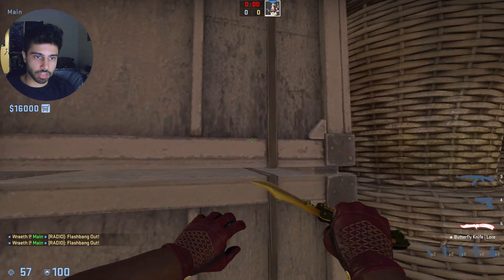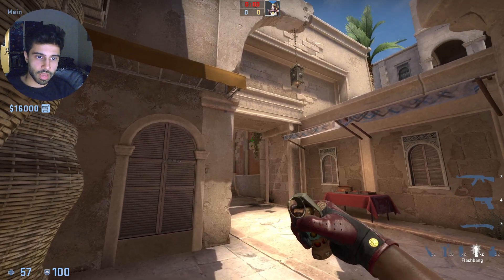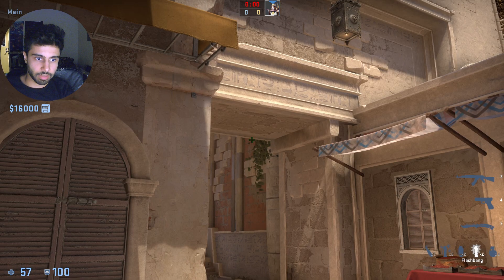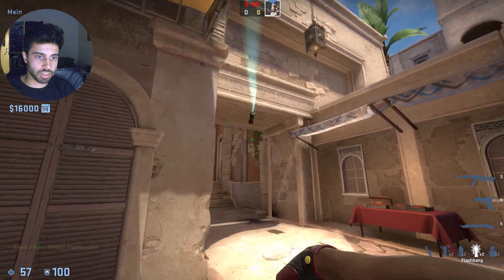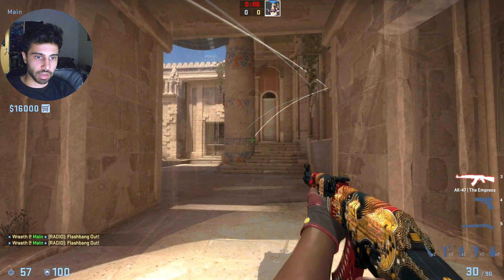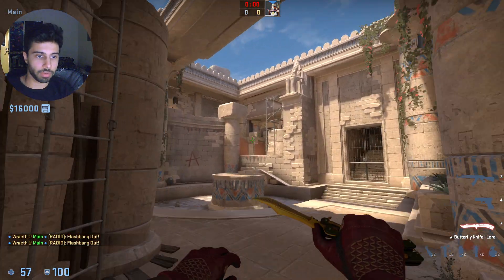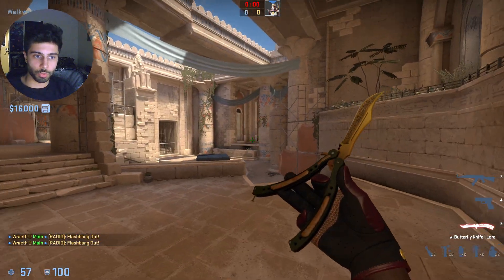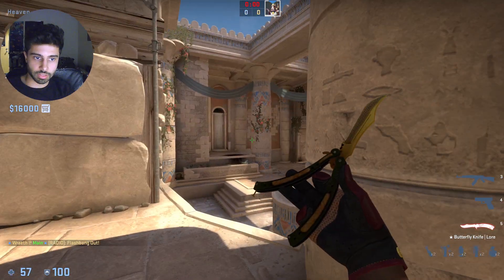The "Pillar" Flash on Anubis A Site